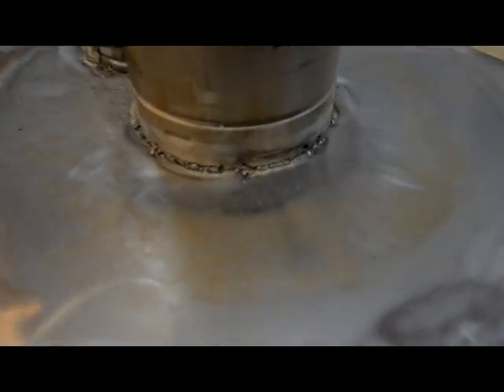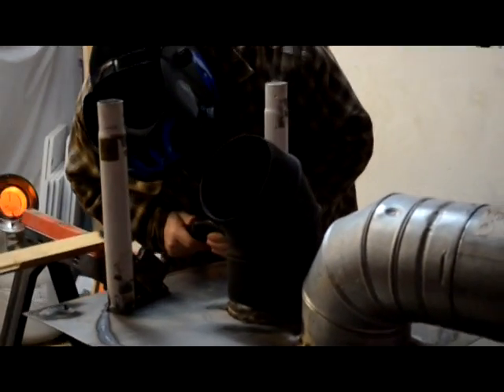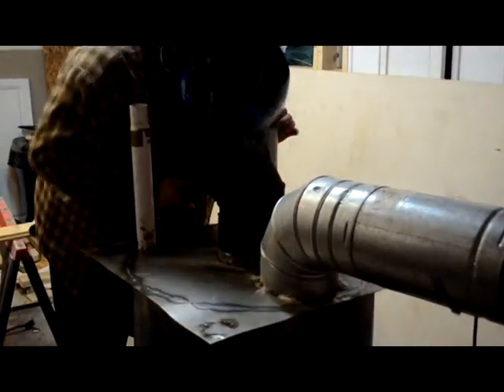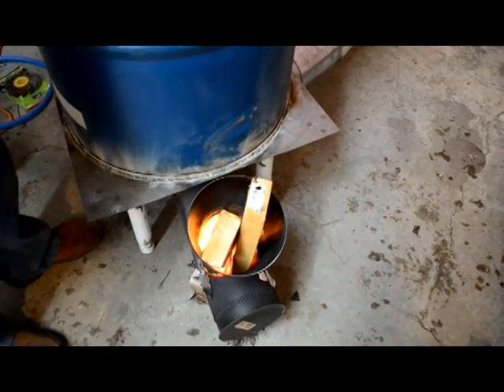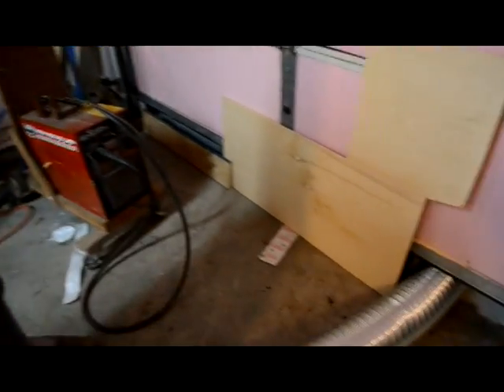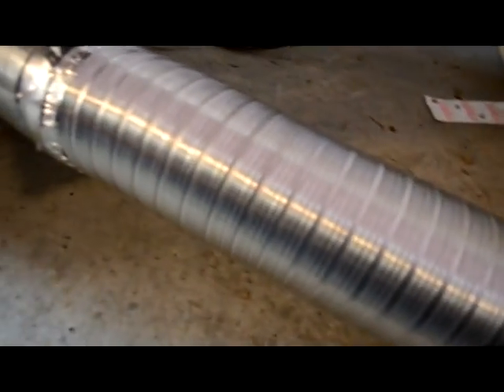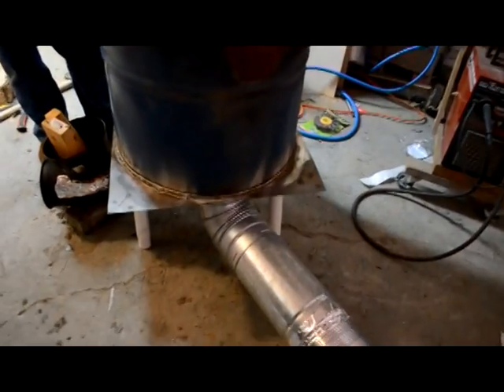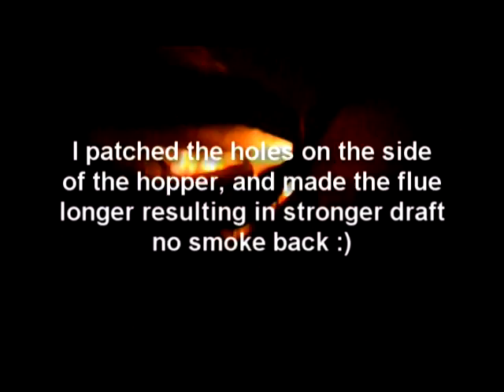Making a Rocket Stove Thermal Mass Heater - part 3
Rocket stove thermal mass heater for my garage - where the aluminum pipe is will eventually be encased in large round stones, built into a bench.